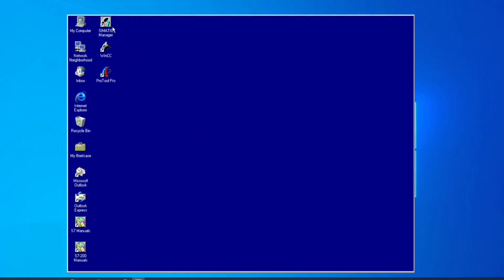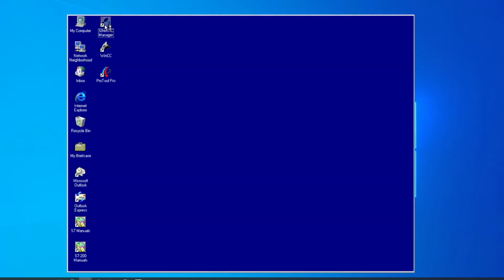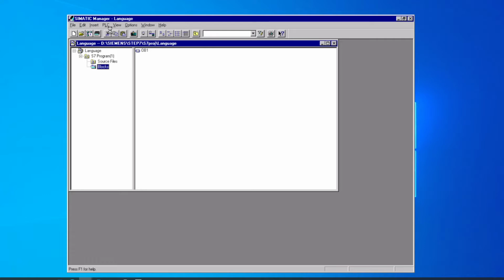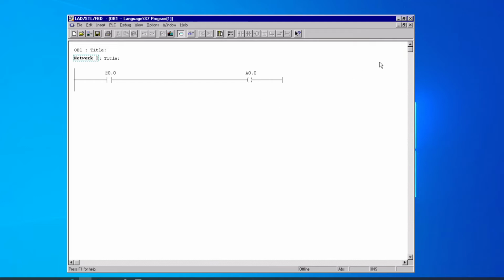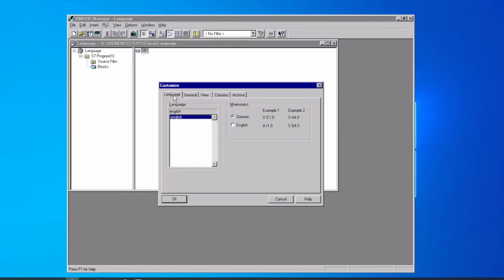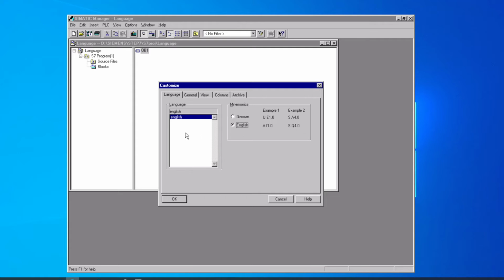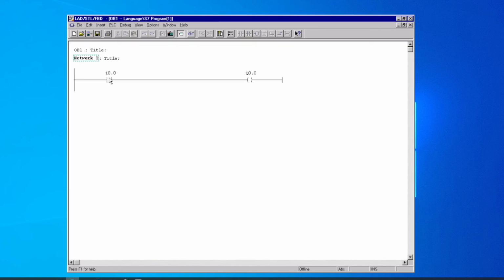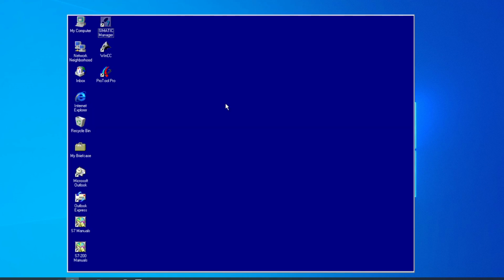Siemens PLC Step 7 Training6 Customize Language